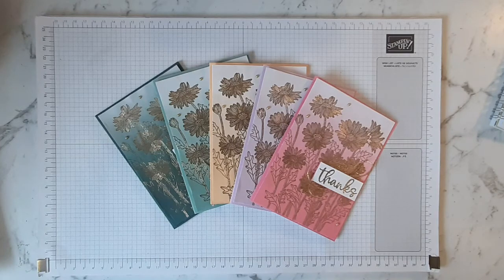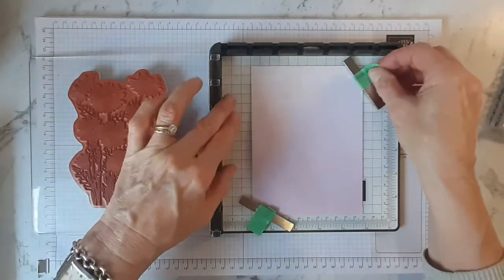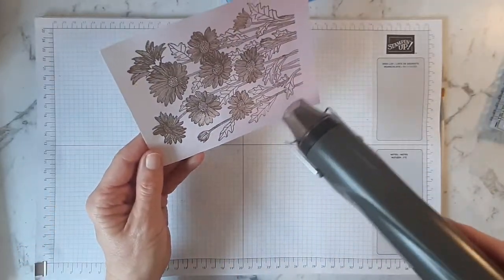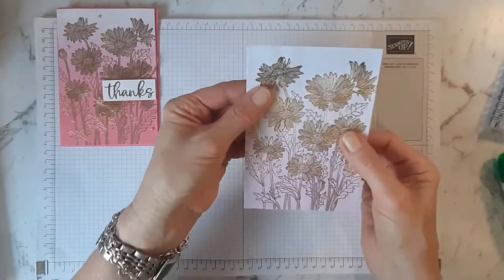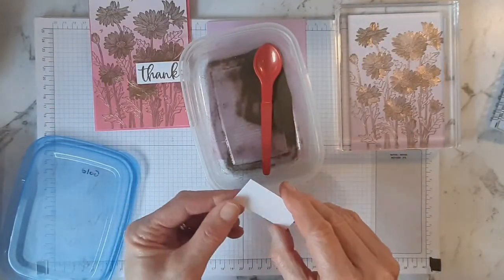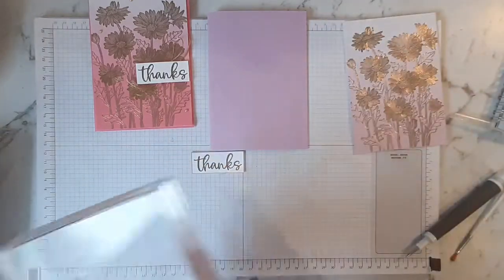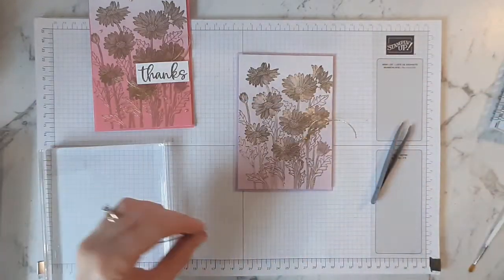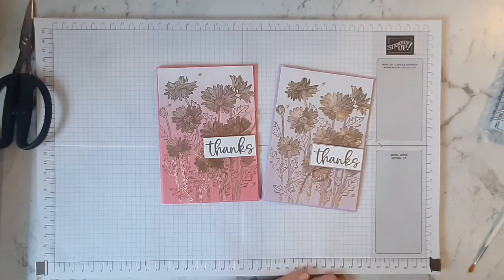Stampin' Up! Daisy Garden Thanks Card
My card for this month's Demonstrator Training Programme Blog Hop uses the Daisy Garden Stamp Set with Ombre Gift Bags. You can see more information, including a written tutorial, about this project on my blog here:

Biggest Wish Photopolymer Stamp Set (English) [155052] $36.00
Daisy Garden Cling Stamp Set [155079] $46.00
Basic White A4 Cardstock [159228] $20.50
Fresh Freesia A4 Cardstock [155614] $18.50
Ombre Gift Bags [155479] $12.50
Versamark Pad [102283] $20.00
Metallics Embossing Powders [155555] $38.00
Metallic Pearls [146282] $14.75
Simply Elegant Trim [155766] $15.75
Mini Glue Dots [103683] $10.00
Stampin' Dimensionals [104430] $7.25
Stamparatus [148187] $99.00

The content of this video is the sole responsibility of Angela Meiritz-Reid - Independent Stampin' Up! Demonstrator and the use of and content of the classes, services, or products offered are not endorsed by Stampin' Up!